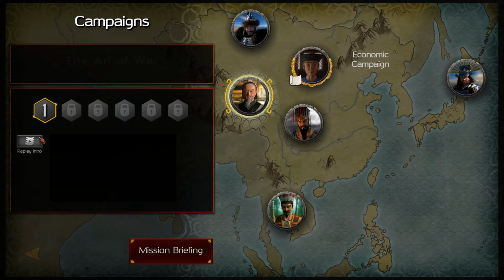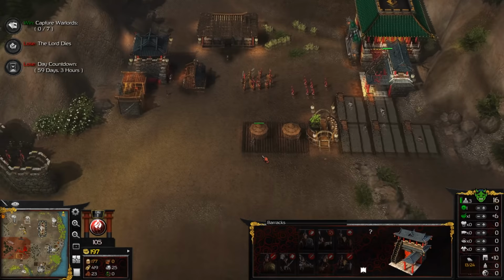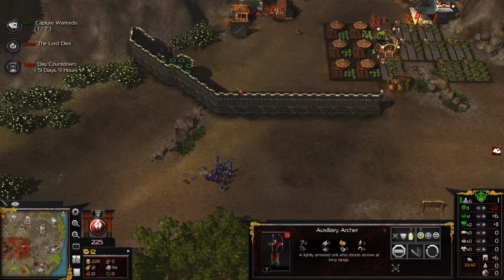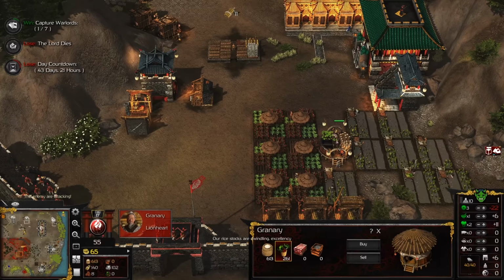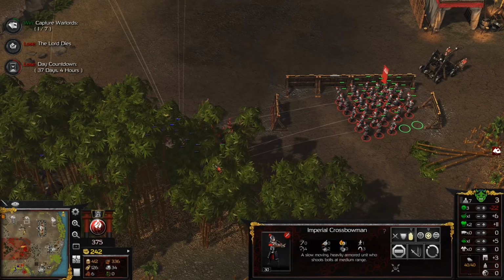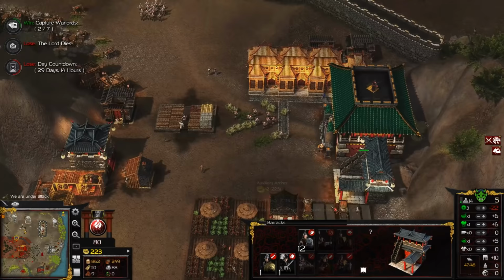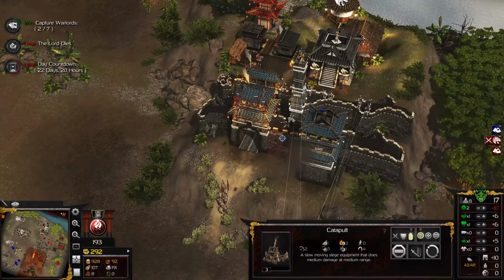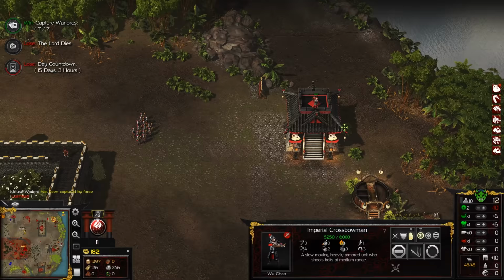THE ART OF WAR! Stronghold: Warlords - NEW Sun Tzu Campaign Gameplay #1